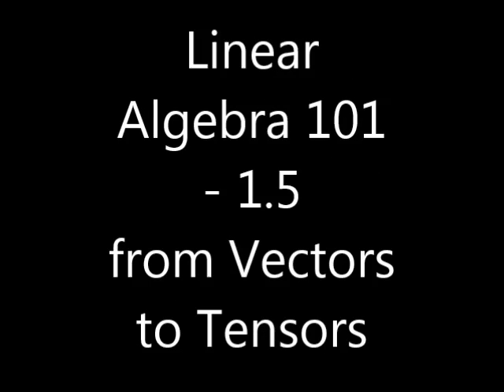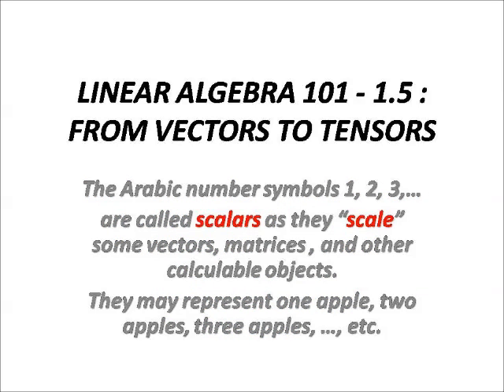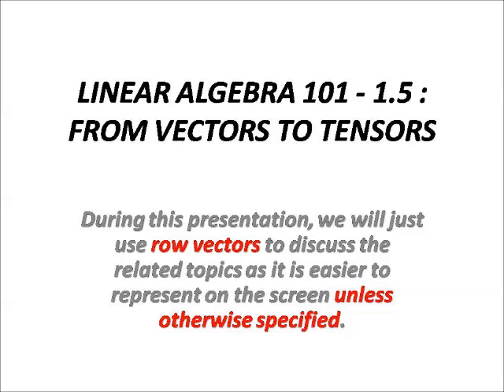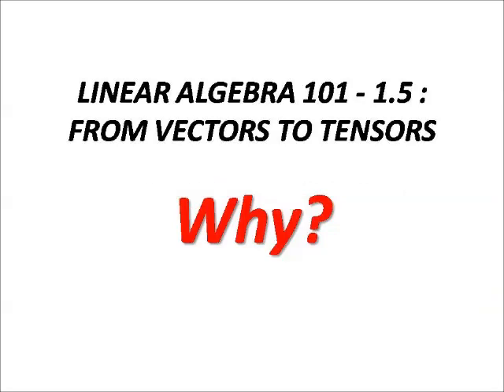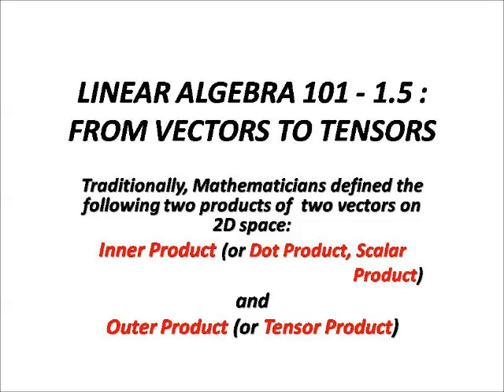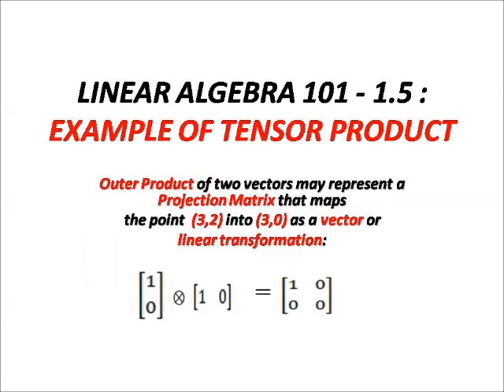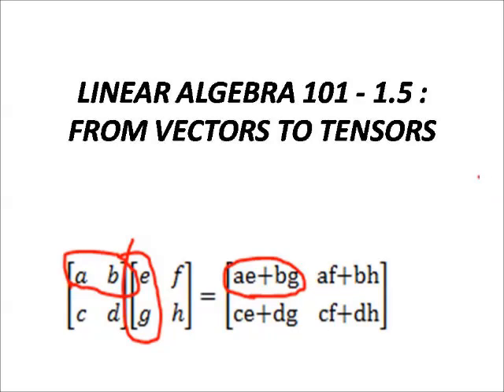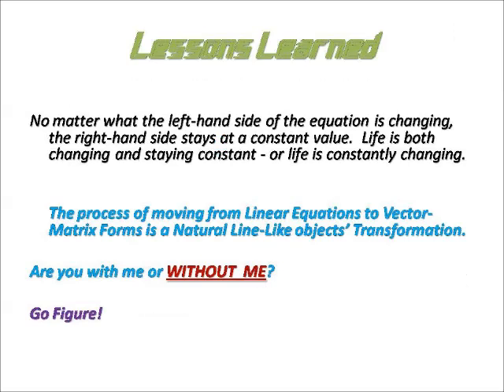LINEAR ALGEBRA 101 - 1.5 : FROM VECTORS TO TENSORS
What is a vector and It’s extension to matrices and tensors?

Extension and Generalization

Walnut Creek, CA 94596  Of The U.S.A.

Extension and Generalization
The Arabic number symbols 1, 2, 3,…
are called scalars as they “scale” some vectors, matrices , and other calculable objects.

They may represent one apple, two apples, three apples, …, etc.
A vector may represent a point in 2D space such as the Cartesian Coordinate Systems for the Plane geometrically. For example, the vector,   [1, 2]                , represents the action of moving to the right 1 step and up 2 steps.

Mathematics is the study of symmetry and invariants in the

simplest terms.
Yes,

symmetry,

and

invariants